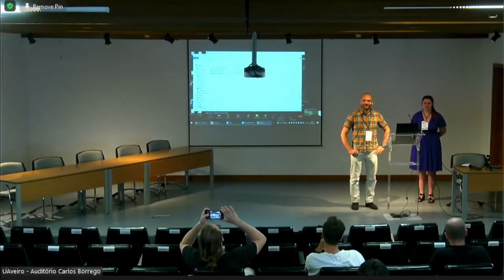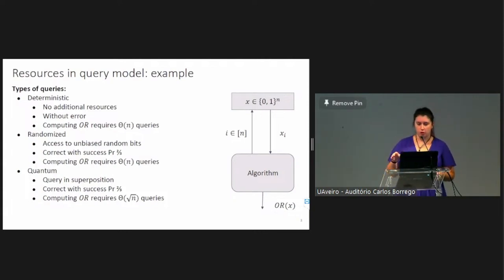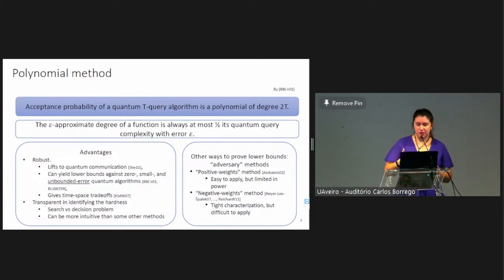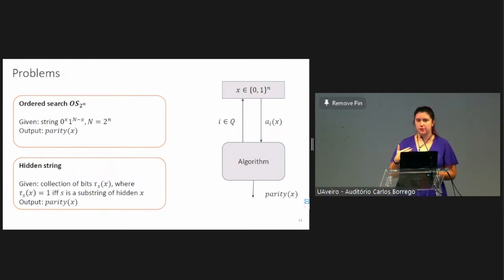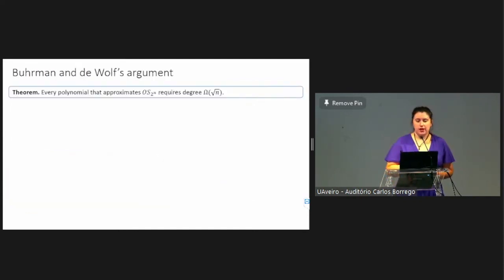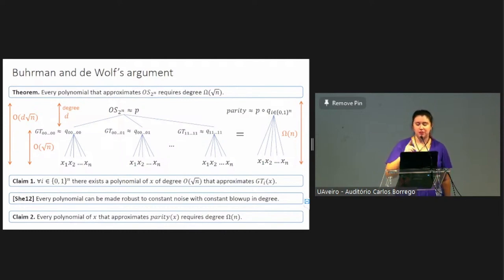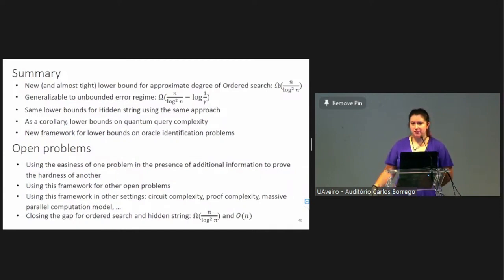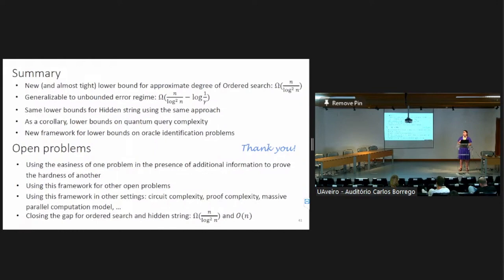Approximate degree lower bounds for oracle identification problems - Nadezhda Voronova | TQC 2023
Nadezhda Voronova
Approximate degree lower bounds for oracle identification problems

The approximate degree of a Boolean function is the minimum degree of real polynomial that approximates it pointwise. For any Boolean function, its approximate degree serves as a lower bound on its quantum query complexity, and generically lifts to a quantum communication lower bound for a related function.      We introduce a framework for proving approximate degree lower bounds for certain oracle identification problems, where the goal is to recover a hidden binary string $latex x \in \{0, 1\}^n$ given possibly non-standard oracle access to it. Our lower bounds apply to decision versions of these problems, where the goal is to compute the parity of $latex x$.     We apply our framework to the ordered search and hidden string problems, proving nearly tight approximate degree lower bounds of $latex \Omega(n/\log^2 n)$ for each. These lower bounds generalize to the weakly unbounded error setting, giving a new quantum query lower bound for the hidden string problem in this regime.       Our lower bounds are driven by randomized communication upper bounds for the greater-than and equality functions.

18th Conference on the  Theory of Quantum Computation, Communication and Cryptography.

Phasecraft, UK
ML4Q, Germany
Dulwich Quantum